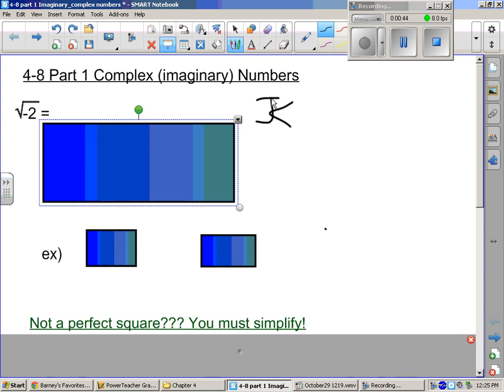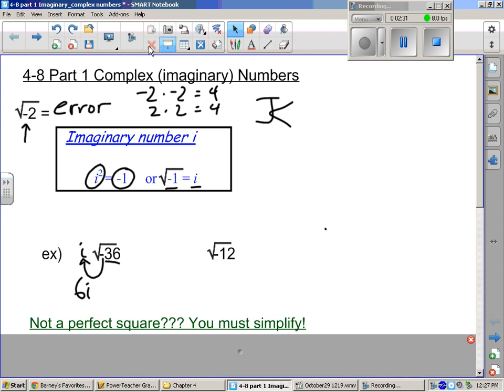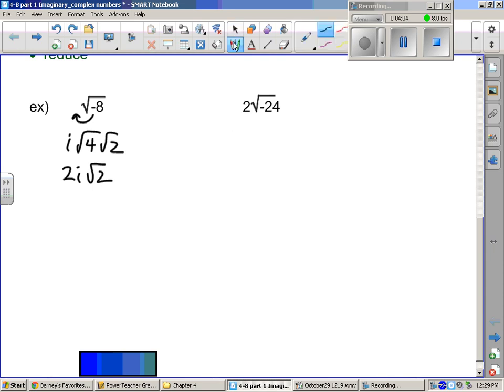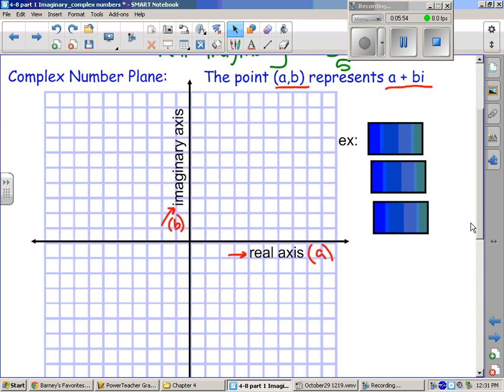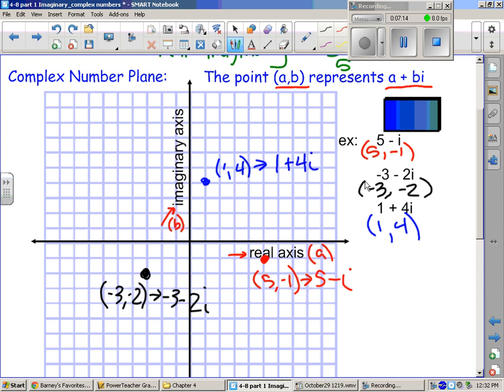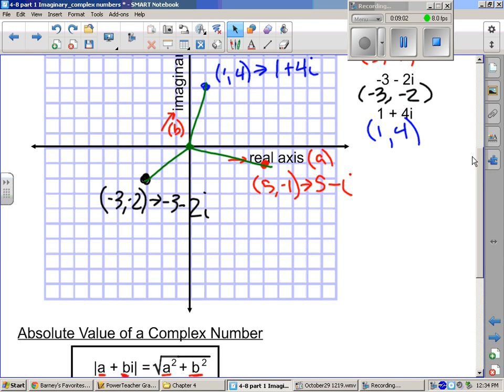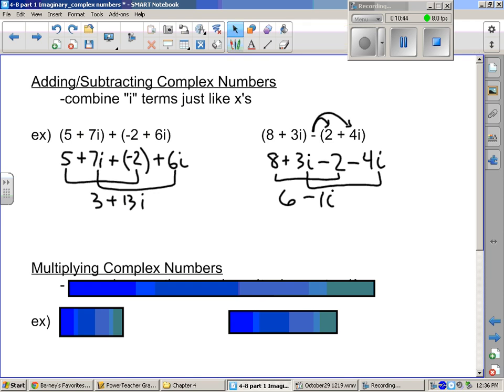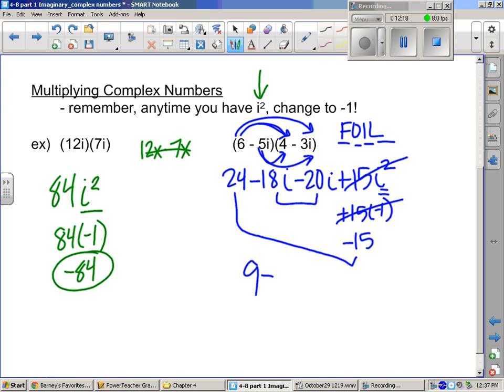4-8 part 1 Complex and Imaginary Numbers